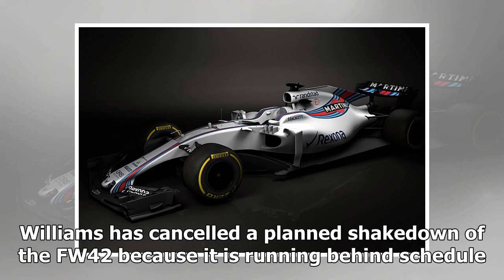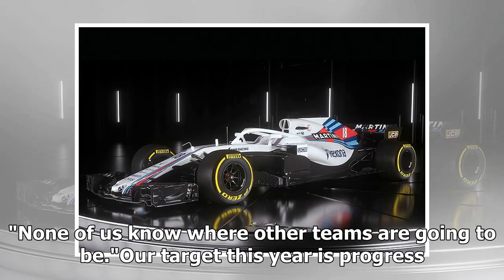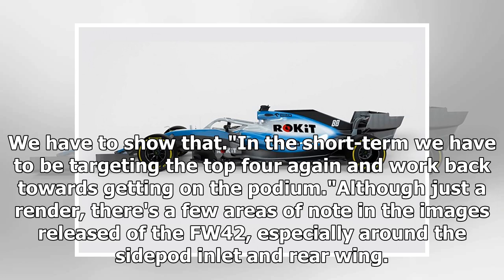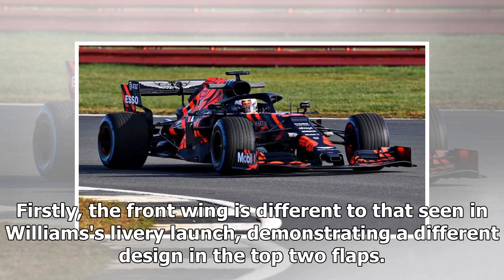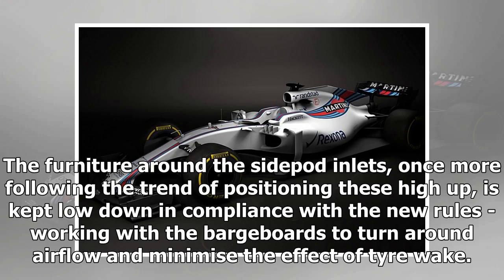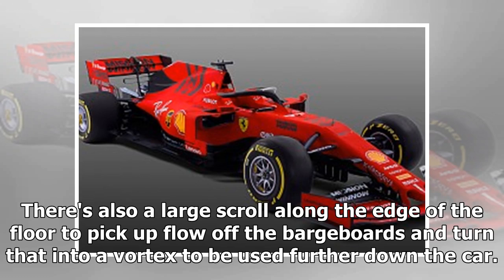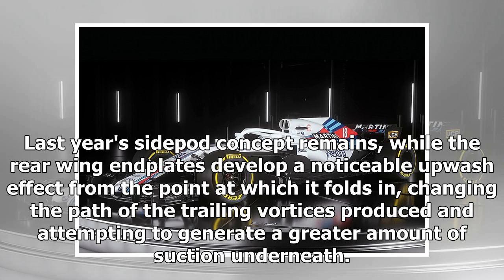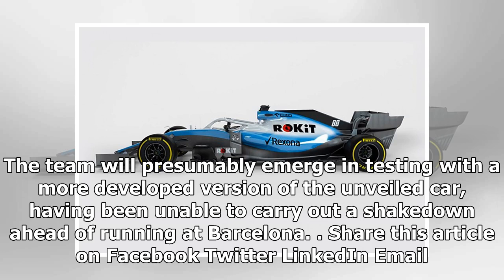Williams releases first images of its 2019 F1 design | CAR NEWS 2019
The Williams Formula 1 team has released the first images of its 2019 car ahead of its physical reveal in testing next week. Williams unveiled its new...